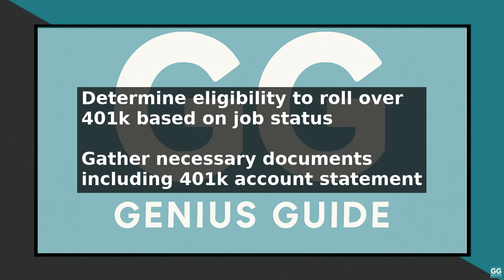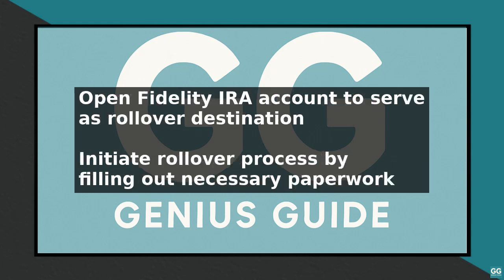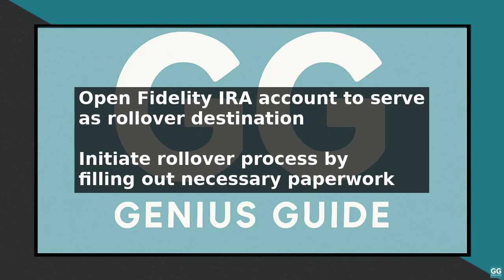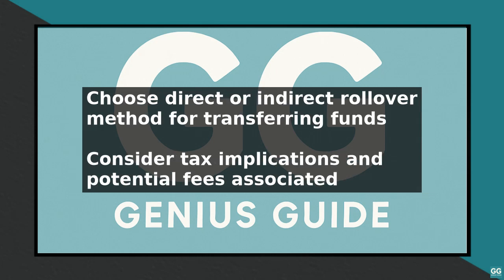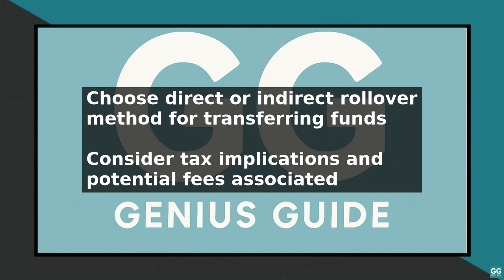How To Roll Over A 401K To Fidelity (2025)